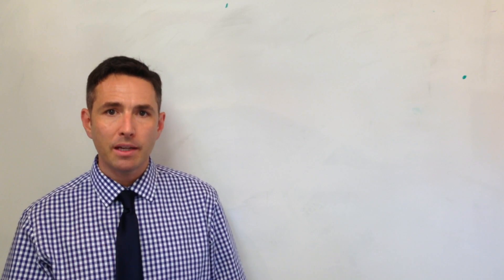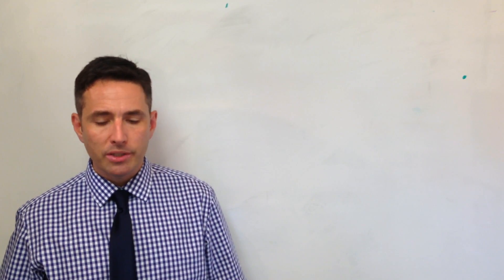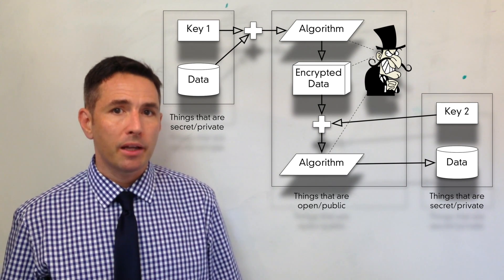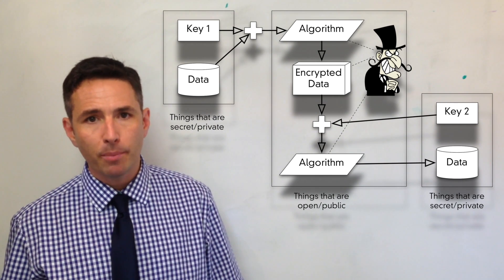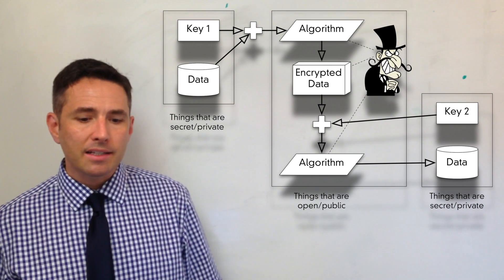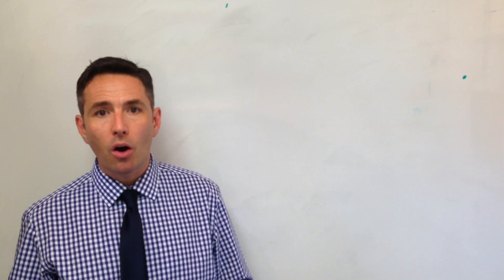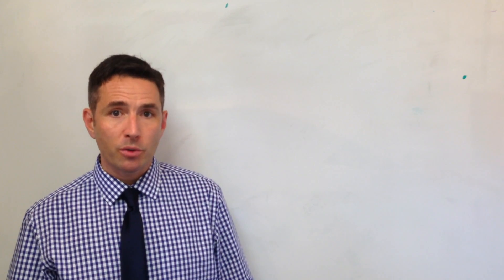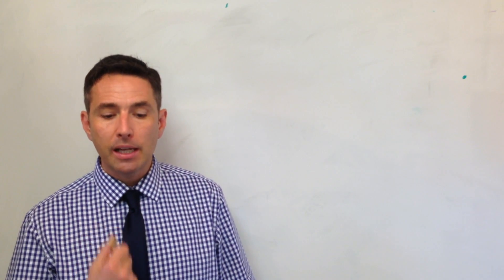Intro to Asymmetric Key Cryptography